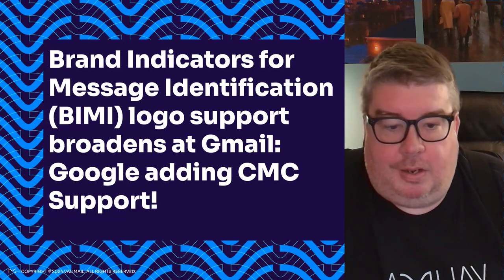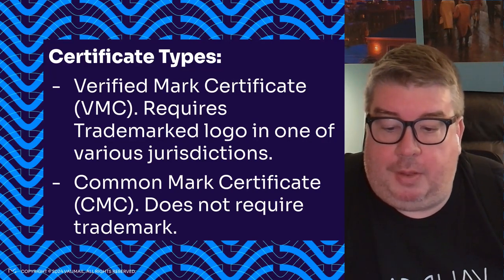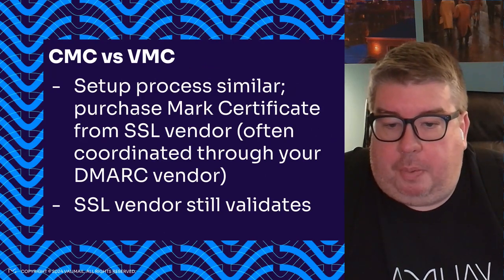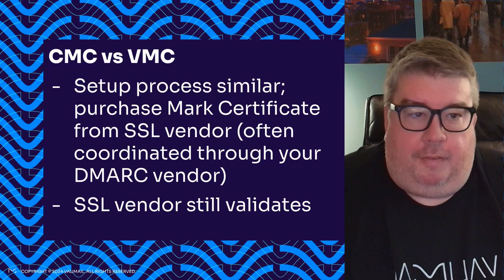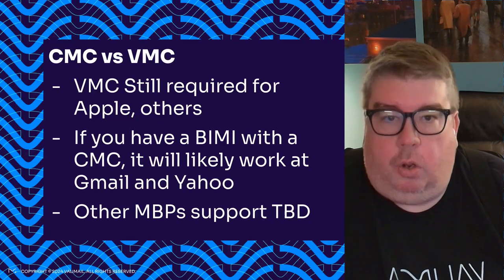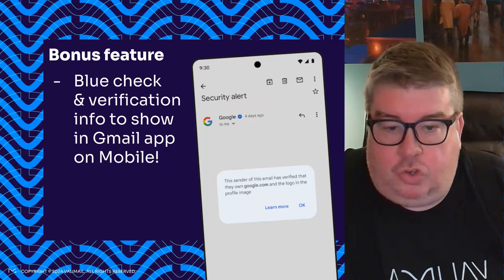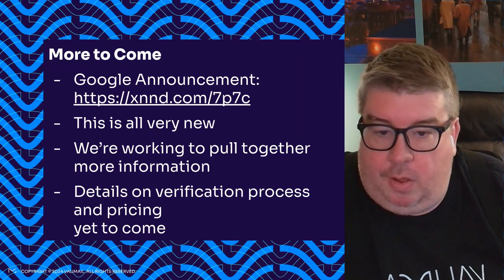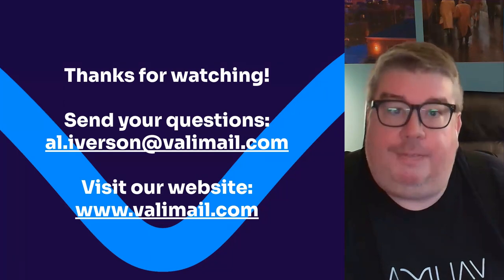Valimail Ask Al 13: Google adds CMC support for BIMI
September 24: 2024: Google just announced support for "Common Mark Certificates" as part of their support for the BIMI sender logo mechanism.

Your Email Authentication and Deliverability Questions Answered: Episode 13.

* CMC: Common Mark Certificate. (I say "Certified Mark Certificate" at least once. My apologies.)

Keep an eye out for more information on the Valimail